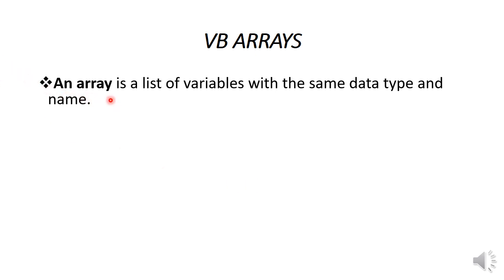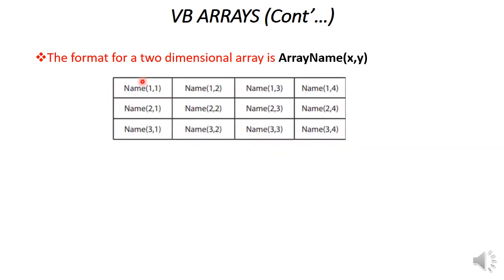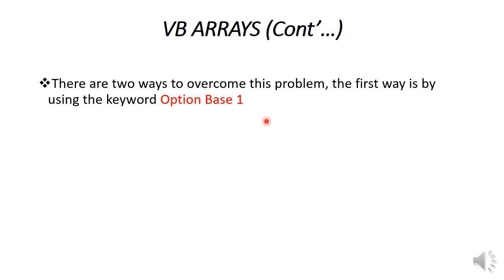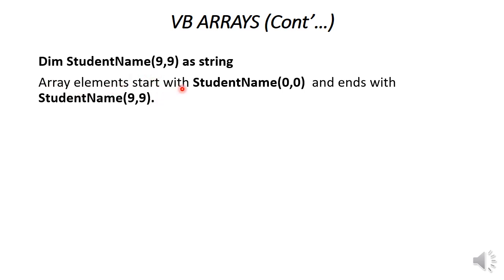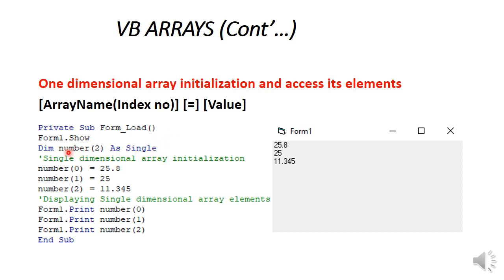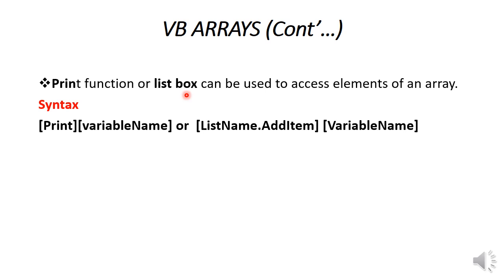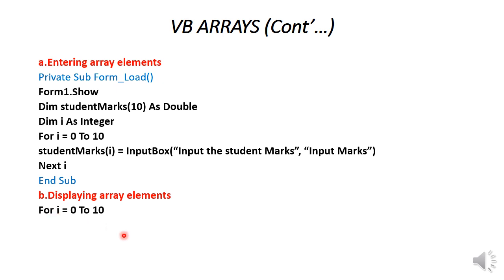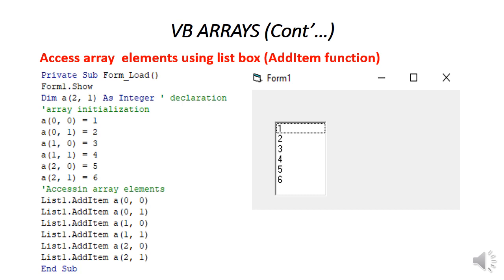Arrays in Visual Basic Explained | Array Declaration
This video should help you to create visual basic programs using arrays where you input array elements and access them.